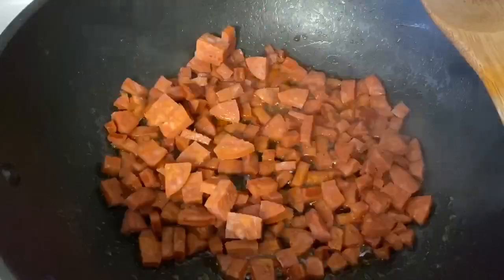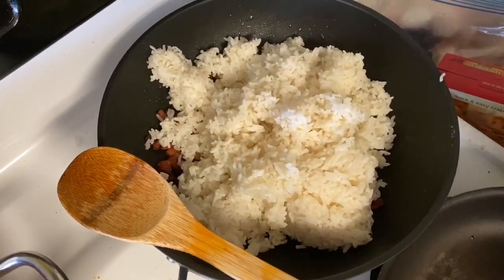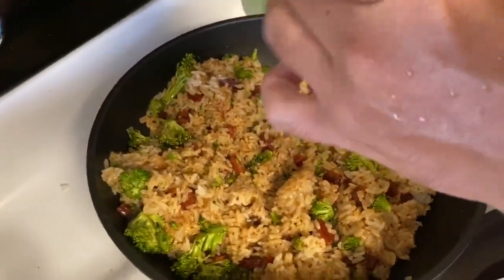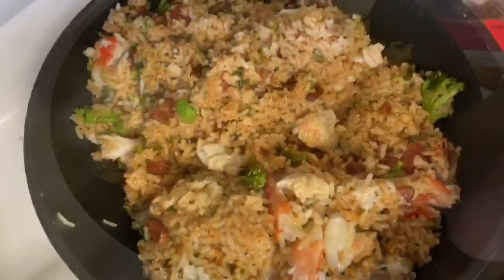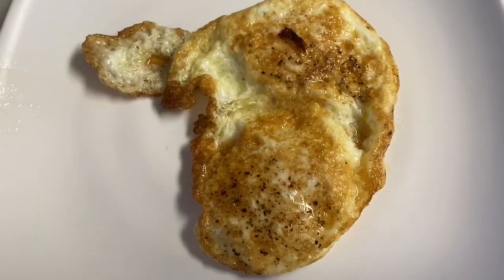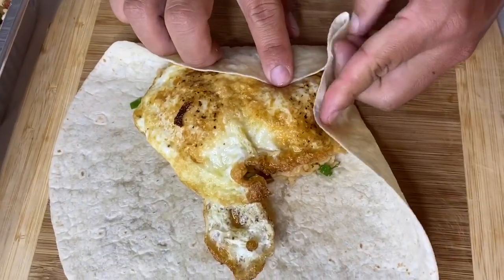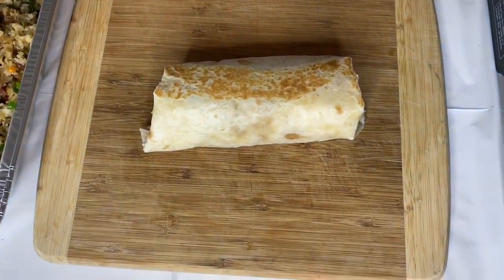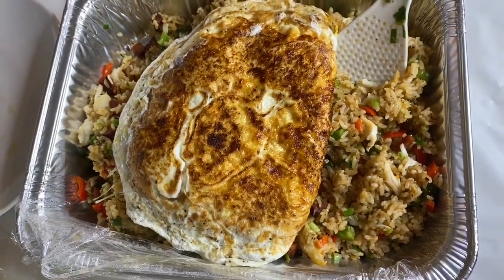Fried Rice with Crab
This is video on how to make fried rice with crab. We have a king crab fried rice recipe here. Hope you enjoy. It is a very simple recipe to make. You take fried rice and add crab meat. That is how to get fried rice with crab, you can mix the crab in or lay the crab on top the fried rice. Either it will be the best fried rice you ever eaten. You can use any type of crab meat but i like to use king crab meat or tazmanian crab meat.
Fried rice is like pizza or taco's. There are many variations, techniques, recipes and it really can be done thousands of different ways.

Most times we take whatever is left over in out fridge and make fried rice with that.

I had some left over crab from a party before and decided to make fried rice. It was very delicious but the wrap and crispy gooey egg was what put it over the top. We also took a wrap and put the fried rice crab mix into the wrap with an over easy egg. We cut the fried rice crab wrap in half and ate it while the egg oozed out.

Mahalo,
Kale D. Shanks